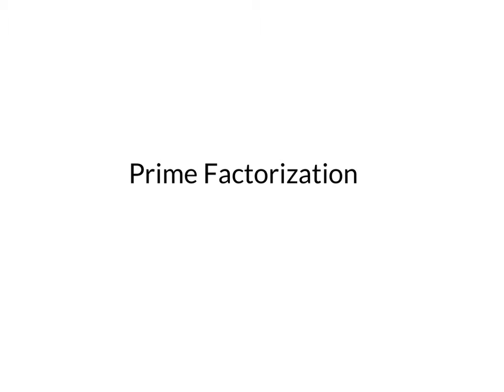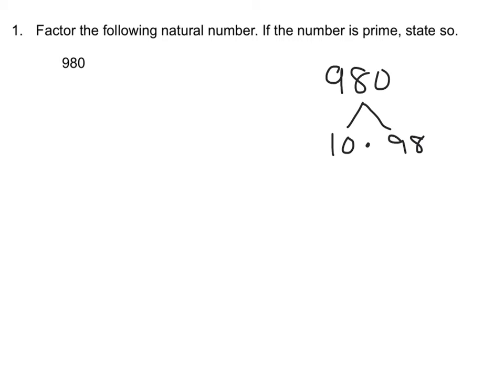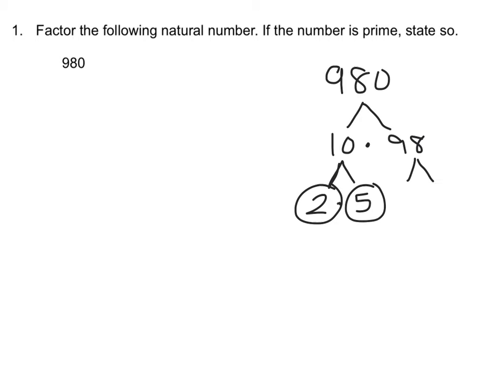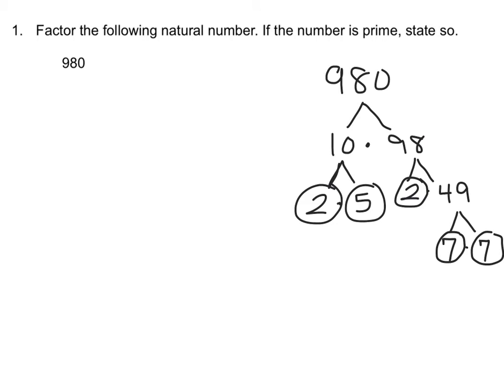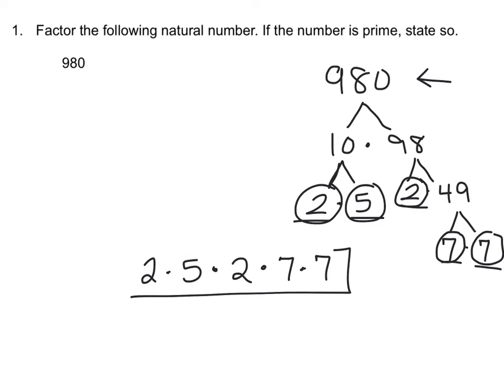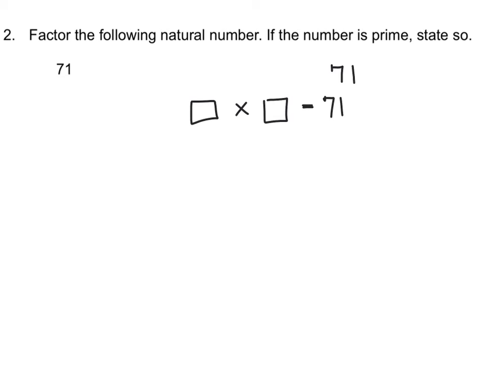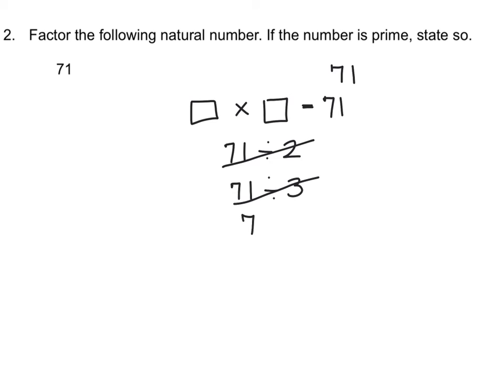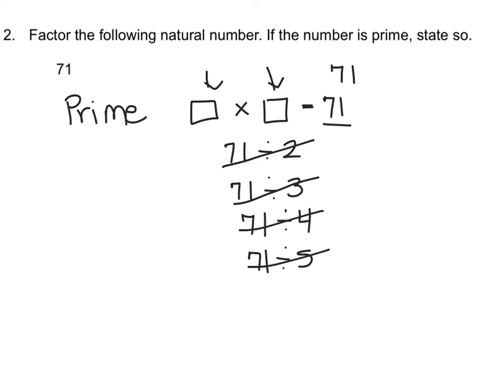1301 V1U1 Prime Factorization Q1-2